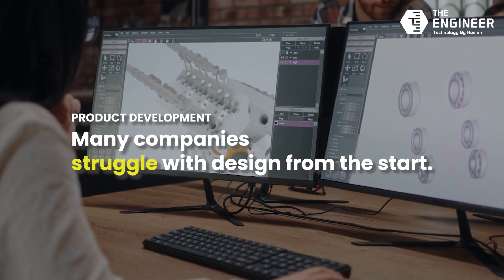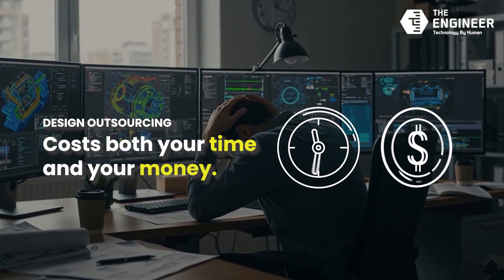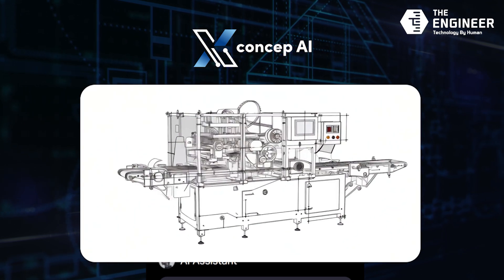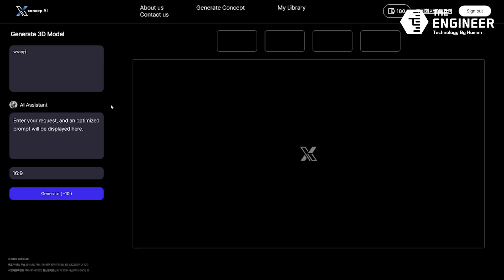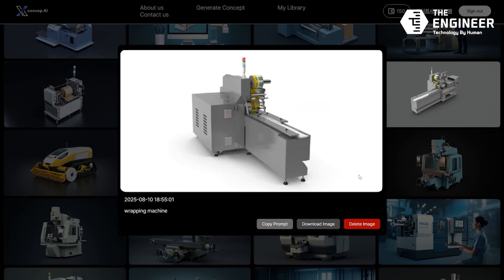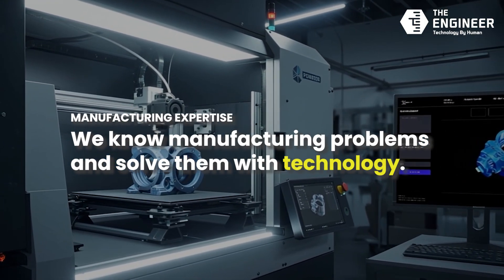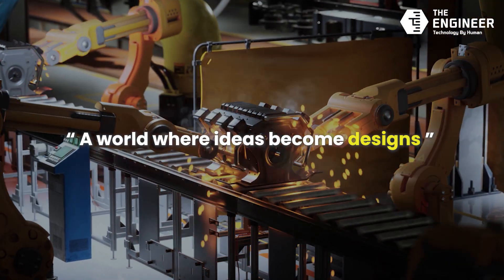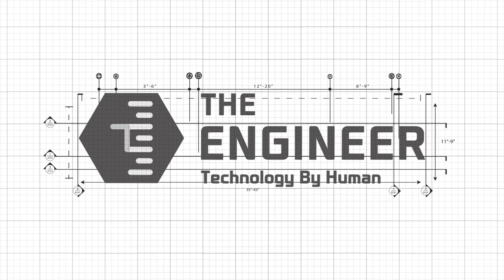(English subtitle) X concep AI_Text to 3D Design Generation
X concep AI_Text to 3D Design Generation